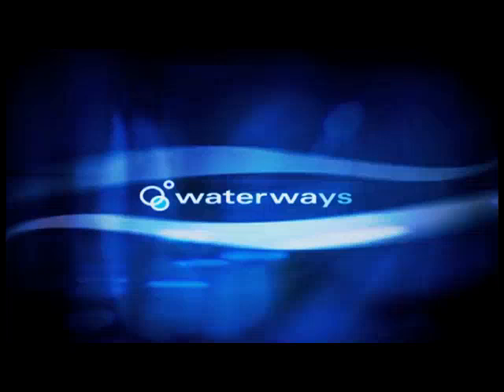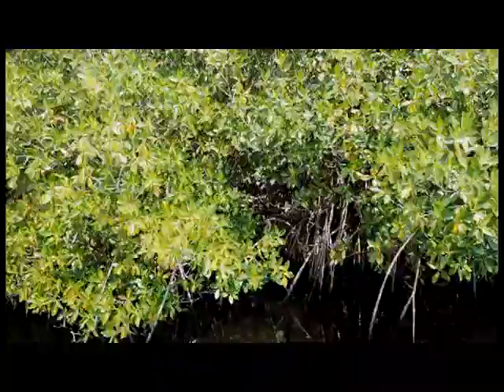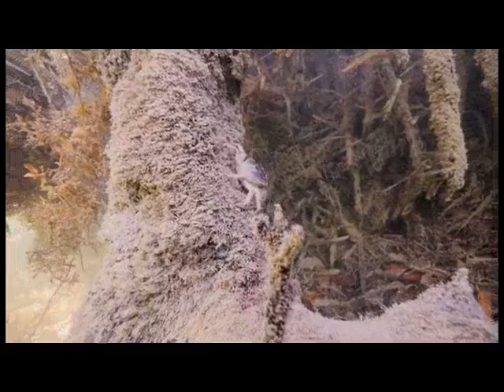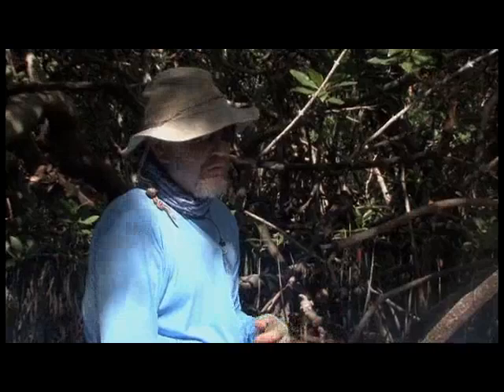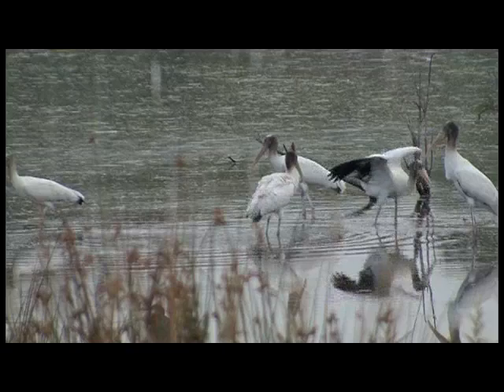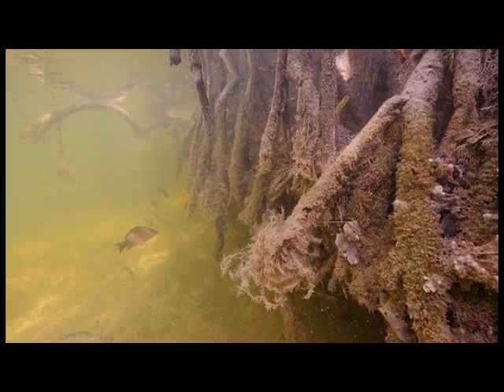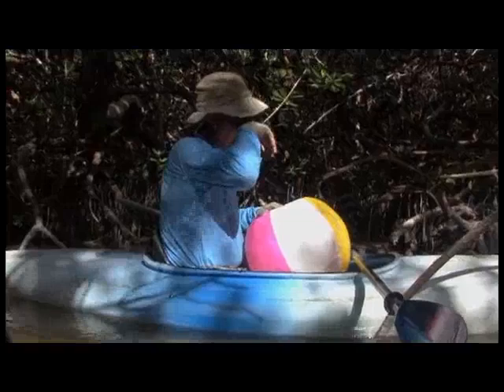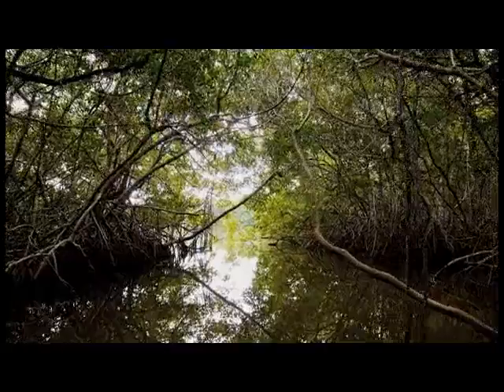LifeInTheMangroves ww275 A Your Sanctuary Presentation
The various species of mangrove trees are vital in the creation and maintenance of the fragile ecosystem that comprises areas of the Everglades. These areas are teeming with beautiful wildlife, as seen in the program. The delicate ecological balance created by the mangrove must be maintained for these refuges to continue their integral existence. Another waterways masterpiece by Producer Erik Hutchins.